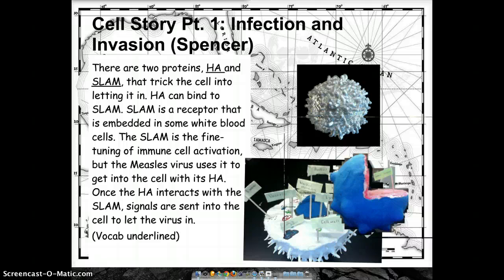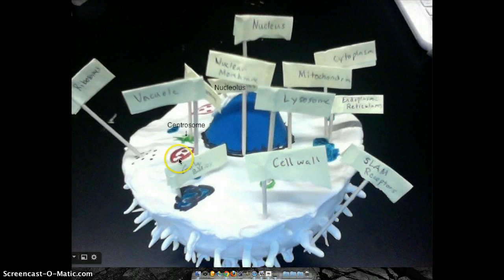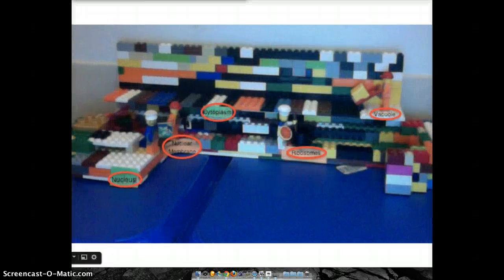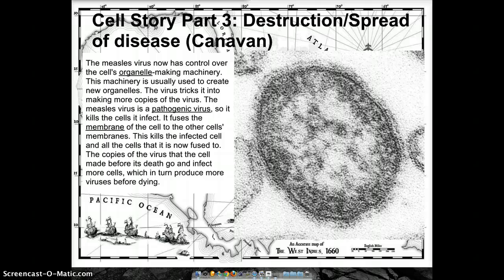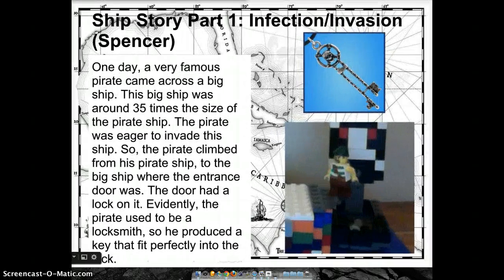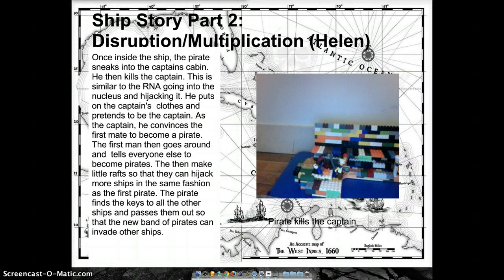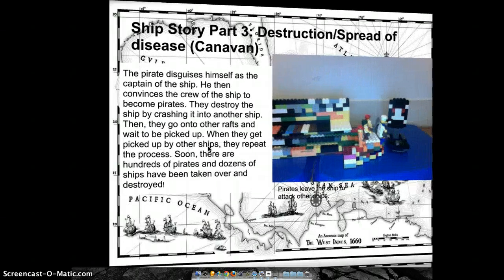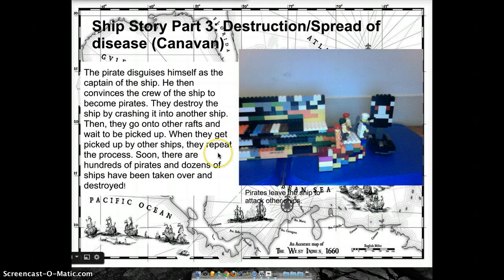Cell/City Project: Pirate vs. Ship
by Spencer, Helen and Canavan, Table D, 7A Beard, SFFS